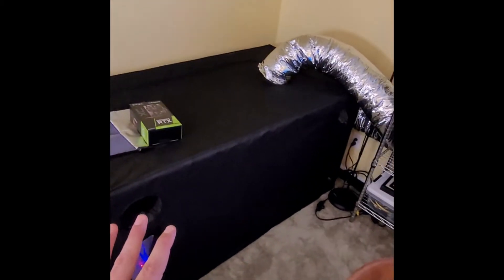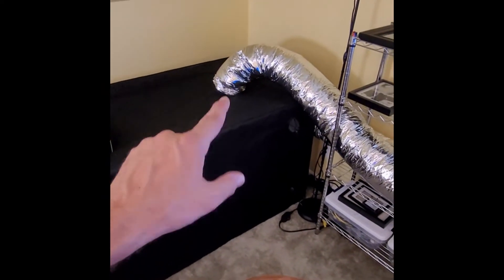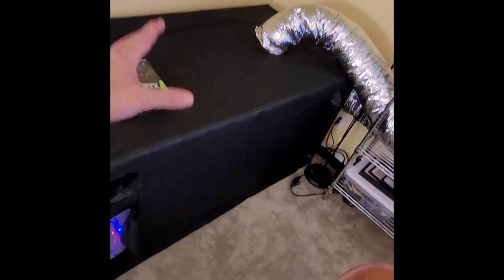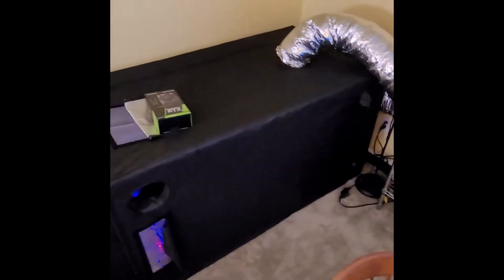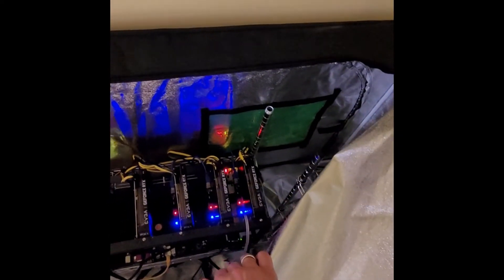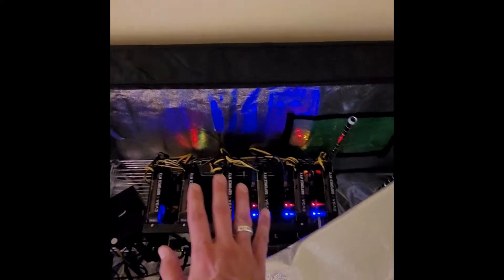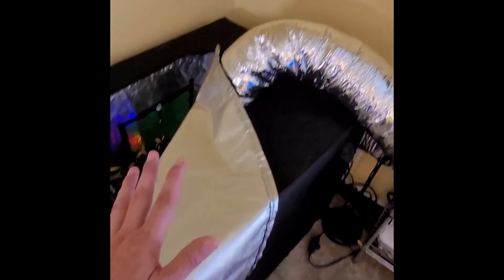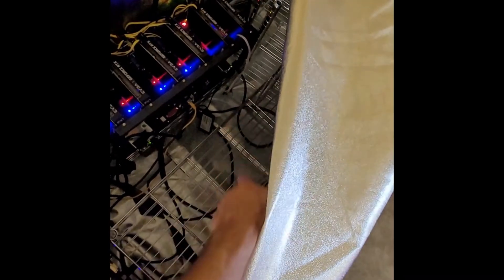SUCCESS!! My Ravencoin Mining Grow Tent build and Lowering Heat Tests - MARK 2 PART 3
In the end it was seemingly obvious how to remove air from a grow tent but I had to try every configuration to be sure, twice.
This is the conclusion of the GPU grow tent experiment. With 10 GPUs (after this video was uploaded I added a RTX360 to the Ravencoin rig) the worst card I have is 66c-67c but the rest are 2-3 degrees cooler. I can live with that. (after this video was uploaded I added a RTX3060 to the Ravencoin rig)

Parts I used:
FANS:

Lowes duct, clamps and shelves:

Grow Tent:
36x36x72 Hydroponics Grow Tent 100% Reflective Mylar Non Toxic Indoor Room W/Green Window

I am not an electrician or grow tent expert. Please find an electrician and/or grow tent professional before starting any rig builds.